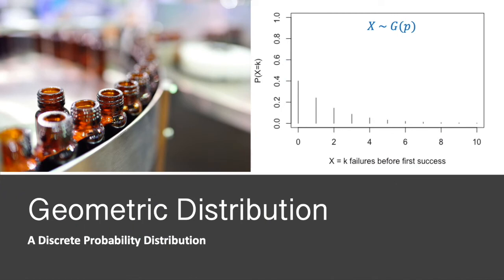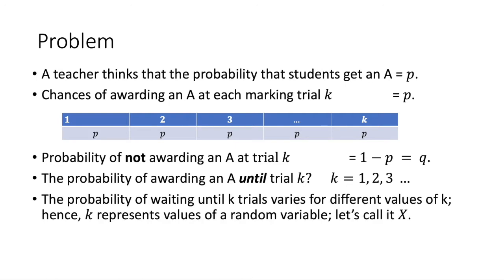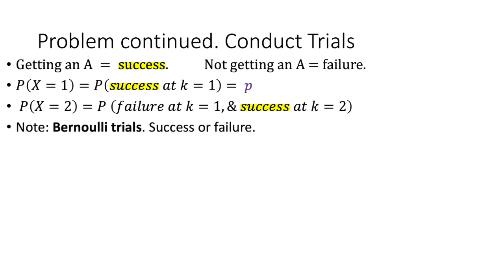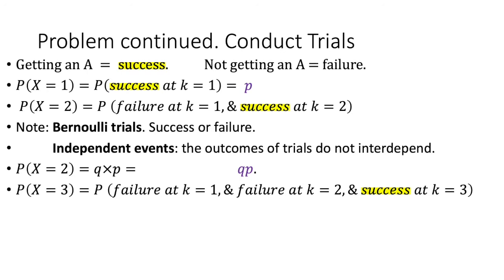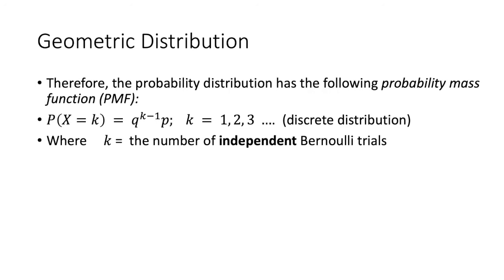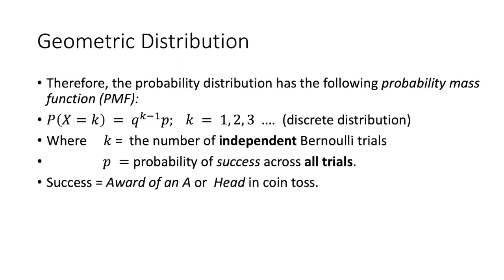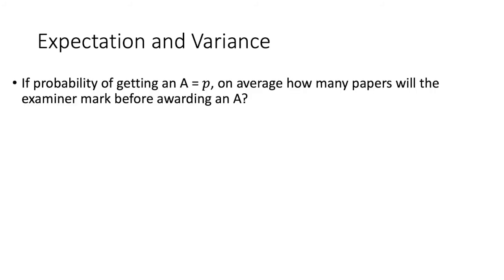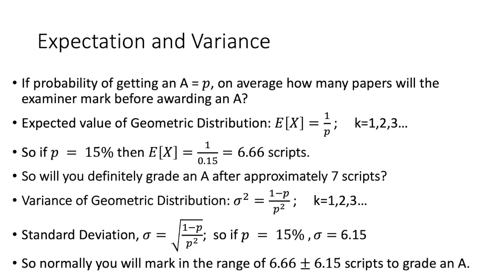Geometric Distribution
This is a series of videos that produces a university course on Applied Statistics.

The topics covered are:

Aggregating information; measures of central tendency.
Spread of information; data distributions.
Collecting information; surveying and sampling.
Testing beliefs; hypothesis testing.
Associating different pieces of information; correlations.
Predicting outcomes; regression.

Sample R Code to draw the geometric distribution plots (with some modificiations into Wikipedia code available from the link below ):

The R function dgeom(k, prob) calculates the probability that there are k failures before the first success, where the argument "prob" is the probability of success on each trial.
For example,
dgeom(0,0.6) = 0.6
dgeom(1,0.6) = 0.24

R uses the convention that k is the number of failures, so that the number of trials up to and including the first success is k + 1.
The following R code creates a graph of the geometric distribution from Y = 0 to 10, with p = 0.6.
k=0:10
plot(k, dgeom(k,0.6), type="h", ylim=c(0,1), main="X~G(p=0.6)", ylab="P(X=k)", xlab="X = k failures before first success")